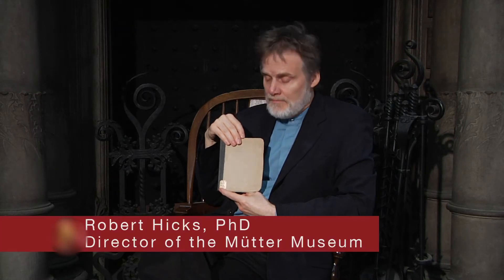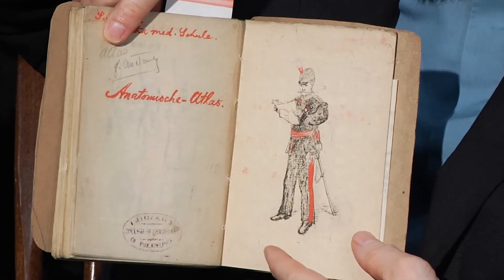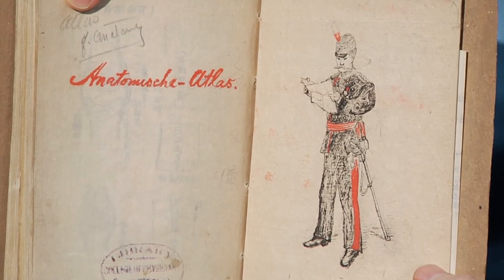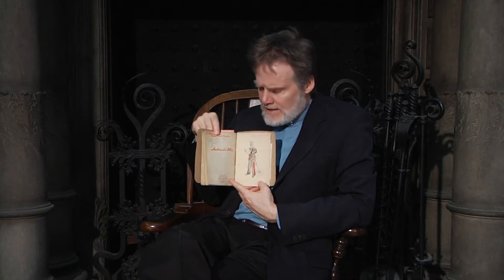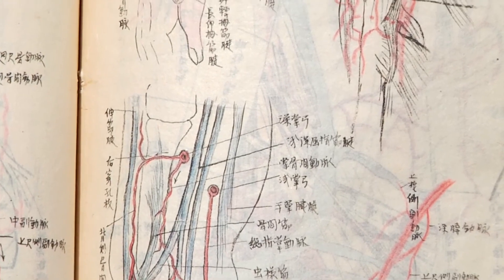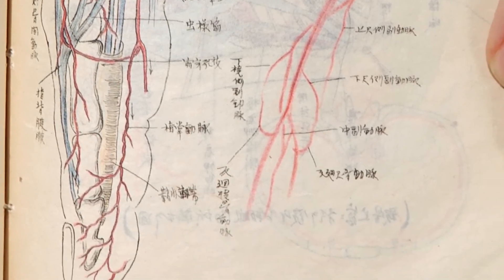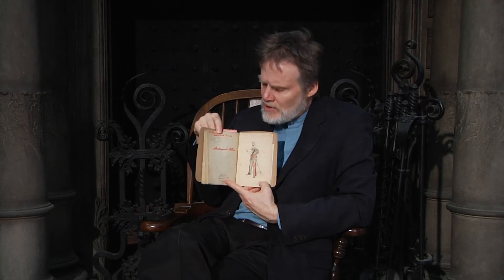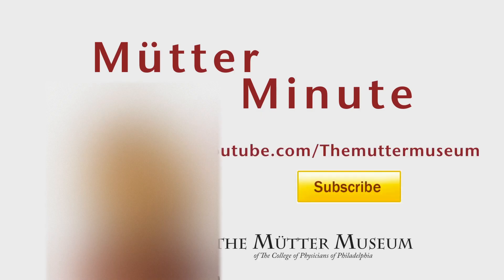Mütter Minute: Anatomical Atlas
Every Monday the Director of the Mütter Museum takes a minute to showcase an object from our collection. This week Robert shows an unassuming notebook that is filled with exquisite anatomical drawings.

To learn more about the Mütter Museum or The College of Physicians of Philadelphia, visit our